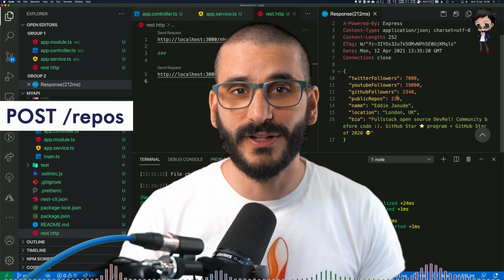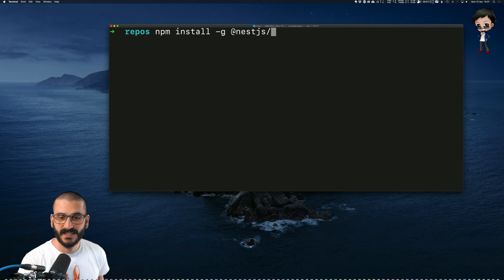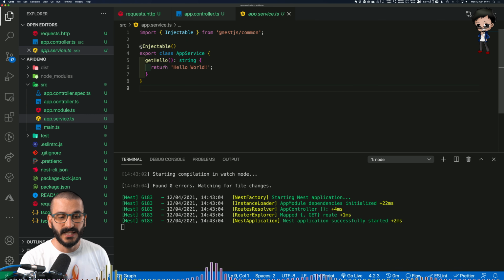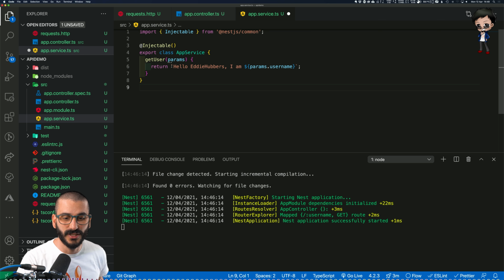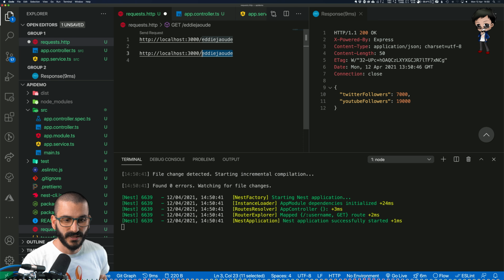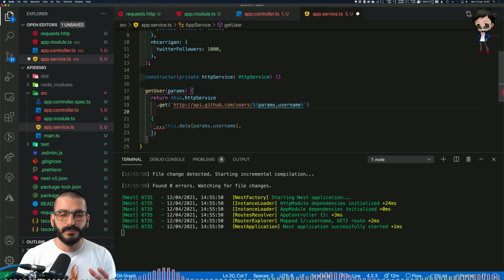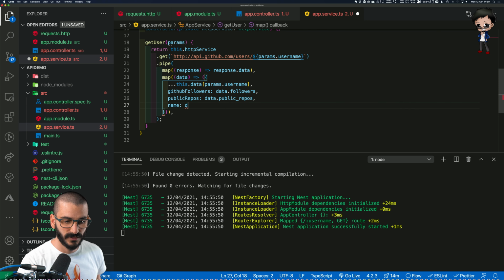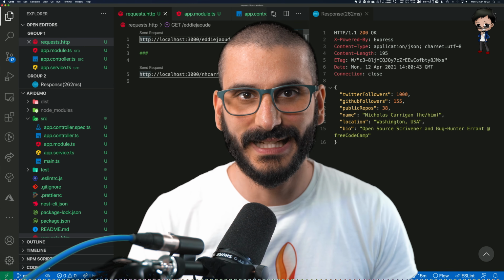How to build an node API and consume a 3rd party API in 10mins with NestJS framework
Building a javascript node API and mashing up the data with GitHub's API using the NestJS framework is easier than you think!

JOIN our inclusive open source community now for FREE ... also checkout my website and sign up to our community NEWSLETTER... for my live stream + video schedule and community calls

api, hackathon, cloud, nestjs, node, nodejs, json, GitHub, opensource, open source, javascript, typescript, rest, restful